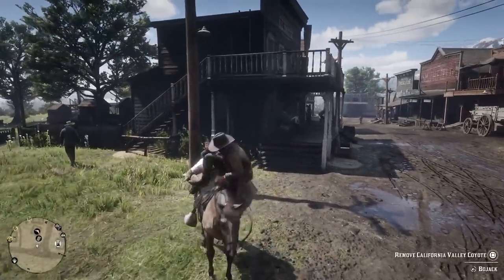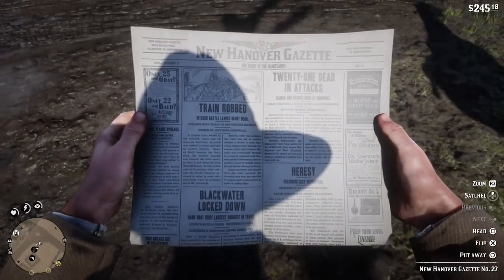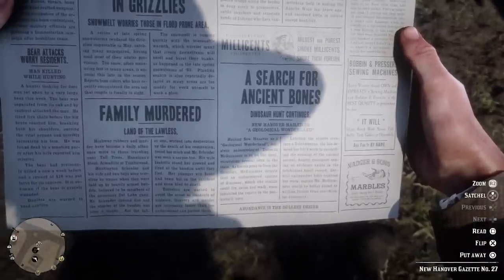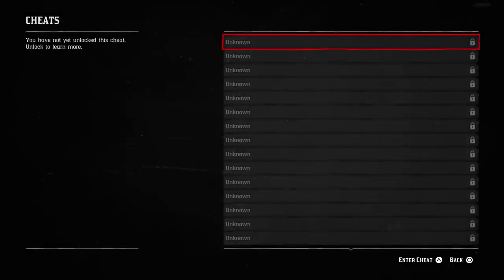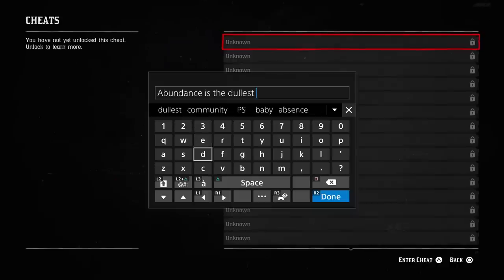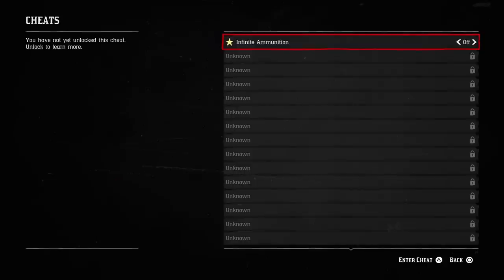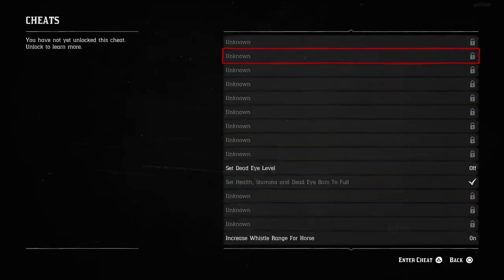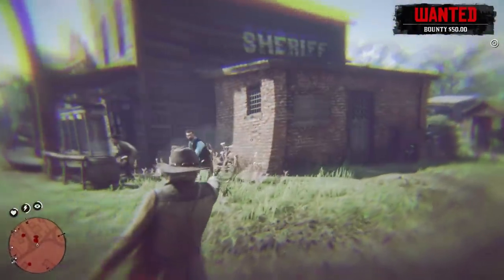ALL 37 Red Dead Redemption 2 Cheat Codes *UPDATED (AGAIN!) NEW CHEATS LISTED IN DESCRIPTION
Here is a list of Read Dead Redemption 2 Cheats! The game features a cheat code menu that will grant you a whole bunch of abilities and options in the game! So here they are!
To access the menu head to settings then press Triangle or Y.

Cheat codes are hidden throughout the world of Red Dead Redemption 2 and require you to discover the phrases to enter and unlock the cheat code. The first cheat you'll encounter in a newspaper is similar to the first cheat code from Red Dead Redemption. This will set you off on a world of discovery!

Some cheat codes are hidden in newspapers so you'll need to buy that newspaper to find the code to unlock it. Can't confirm if newspaper codes work without progressing to buy the newspaper first.
Note the game cannot be saved and achievement/trophies are disabled when cheats are active.
What are the cheat codes for red dead redemption 2 you ask?

Cheat - Result
Abundance is the dullest desire - Max Ammo
Keep your dreams simple - Create Wagon
A fool on command - Drunk
History is written by fools - Gunslinger Weapons

You flourish before you die - Set Health, Stamina, and Dead Eye Bars to Full
Would you be happier as a clown? - Create Circus Wagon
Greed is American Virtue - Heavy Weapons

You Seek More Than The World Offers - Fortify Health, Stamina and Dead Eye Bars
Virtue Unearned is not virtue- Raises Honour rating
Greed is now a virtue - $500

Run! Run! Run! - Create race horse
Better than my dog - Increase Horse Whistle Range
Guide me better - Set Dead Eye Level 1
Make me Better - Set Dead Eye Level 2
I shall be better -  Set Dead Eye Level 3
I still seek more - Set Dead eye to Level 4
I seek and I find - Set Dead Eye Level 5
Be greedy only for foresight - Infinite Dead Eye

You Long for Sight and See Nothing - Fog of War
The lucky be strong evermore - Infinite Stamina (you/horse)
You are a beast built for war - Create War Horse
You want more than you have - Create Superior Horse
The best of the old ways - Spawn Stagecoach

You want punishment - Increase Wanted Level
You want freedom - Decrease Wanted Level
The lucky be strong evermore - infinite Stamina
Balance. All is balance - Reset Honour
You want everyone to go away - Clear Bounties

Vanity. All is vanity - All Outfits
Death is silence - Stealth Weapons
A simple life, a beautiful death - Simple Weapons
Keep your dreams light - Create Buggy
Eat of Knowledge - Learn All Craftable Recipes

Seek all the bounty of this place - Increase Health, Stamina and Dead Eye Bar Levels

You want something new - Create a Random horse
SHARE - Purchase all camp upgrades
My kingdom is a horse - Increase Horse Bonding
You revel in your disgrace, I see - Decrease Honour